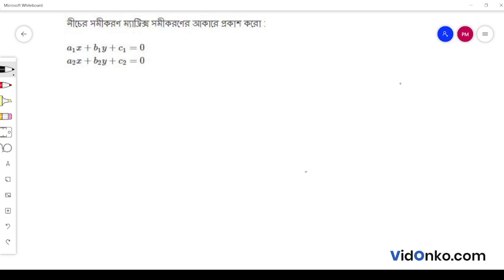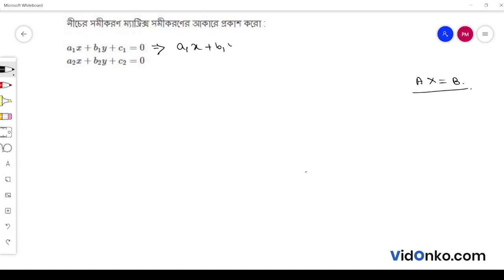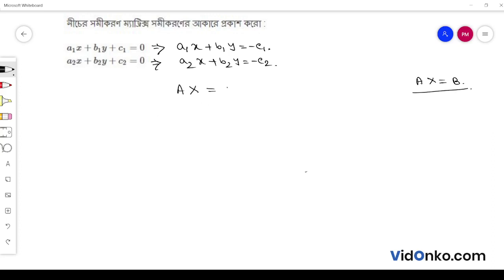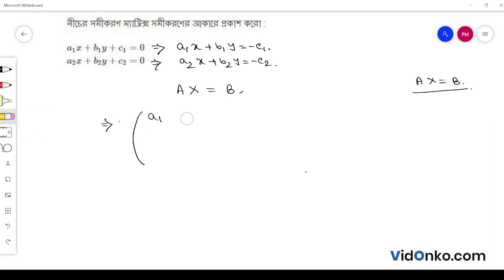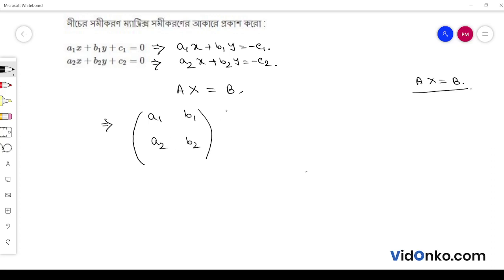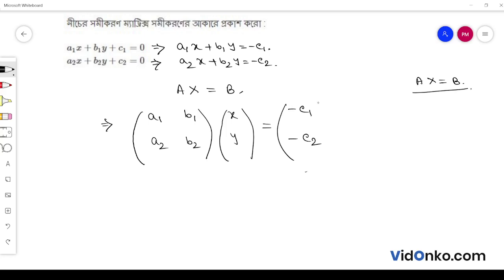West Bengal Board 12th Class Math Book Solution in Bengali - S N Dey Exercise Question: 5.2.11(i)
Get free Maths book video and PDF solutions in Bengali for S N Dey. Free answer and explanation through video for question 5.2.11(i), of Chapter Types of Matrix and Operation Matrices from S N Dey followed for Class 12, West Bengal Council of Higher Secondary Education (WBCHSE).